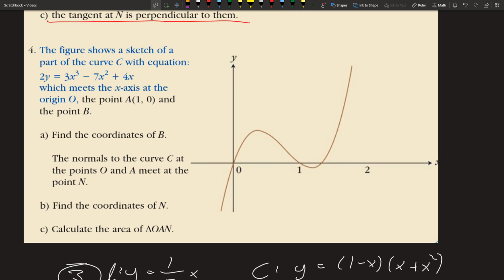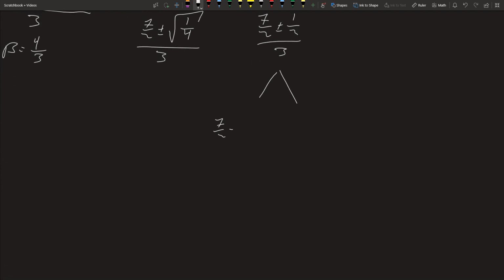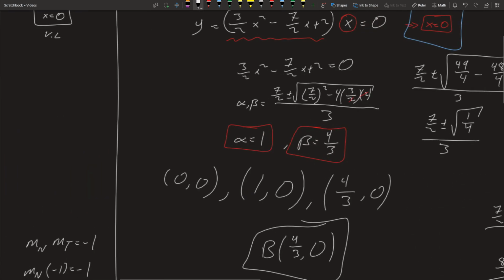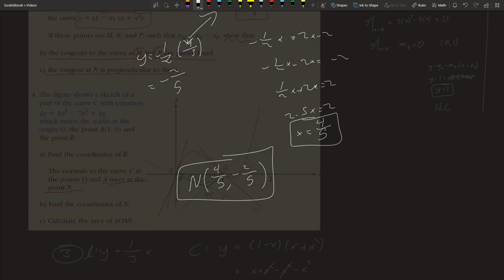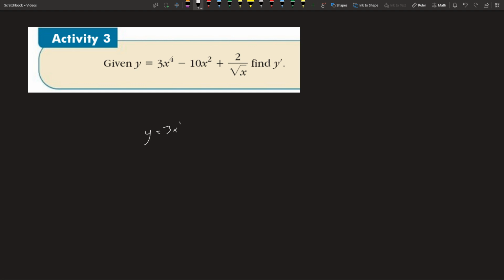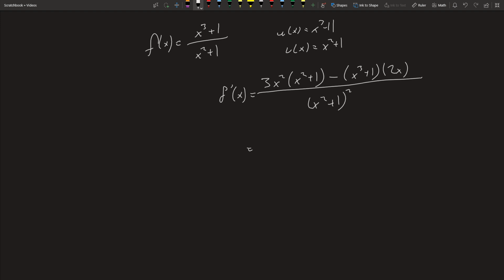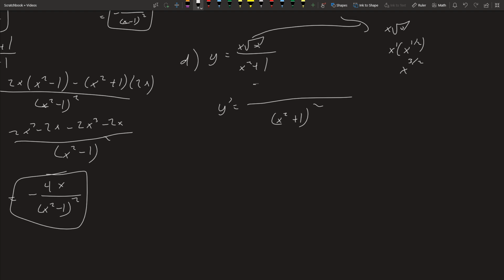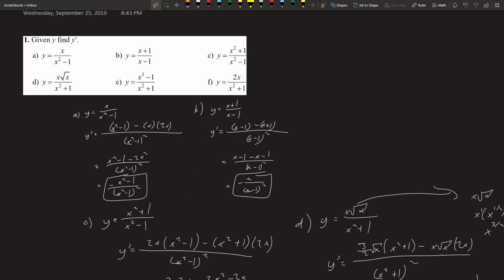PER 2/T1 (Part 3) | Level M: PM | Eureka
Timestamps:
    Section 3.1.4 Act 2 #4 a): 0:00
                                            b): 5:13
                                            c): 11:12
    Section 3.2.1 Act 1: 13:10
                                    2: 13:56
                                    3: 14:42
    Section 3.2.3 Act: 16:34
                            WB #1 a): 18:47
                                         b): 19:38
                                         c): 20:16
                                         d): 21:06
                                         e): 23:43
                                         f): 24:43